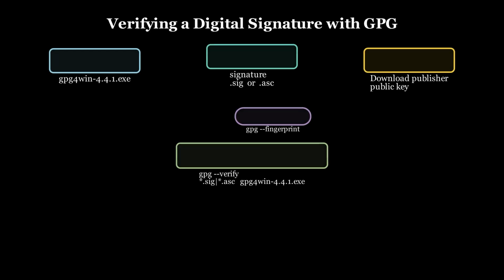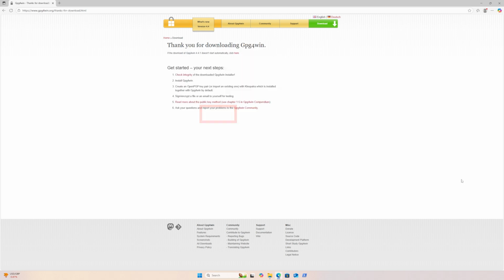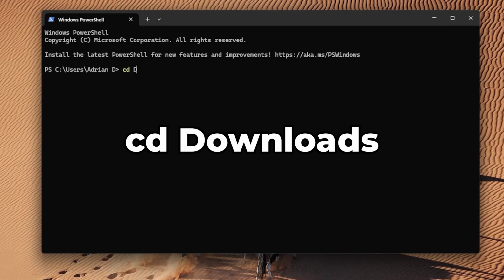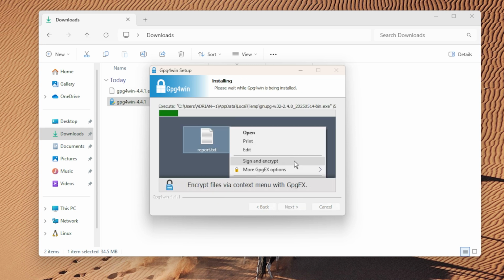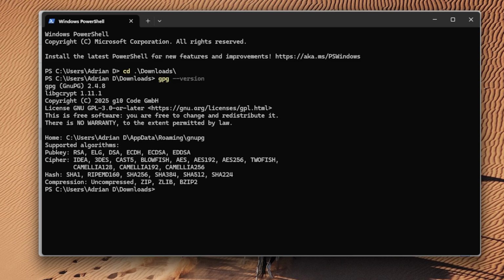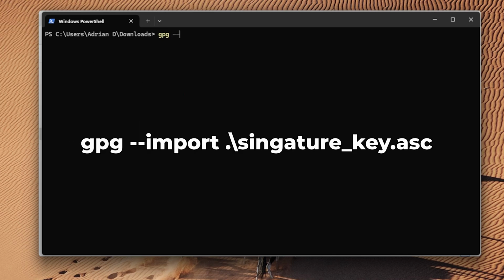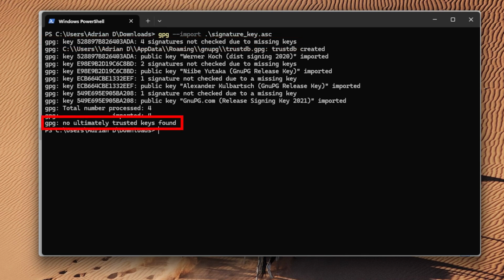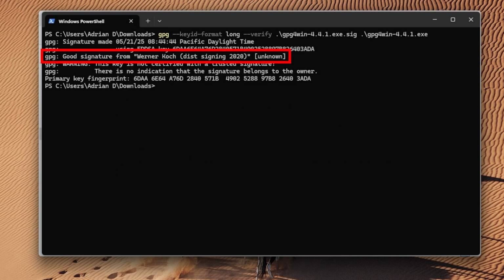Installing Gpg4win on Windows 11!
Tutorial on installing Gpg4win on Windows 11.

|-Video Chapters-|
0:00 - Intro